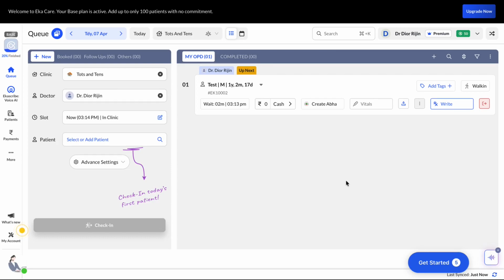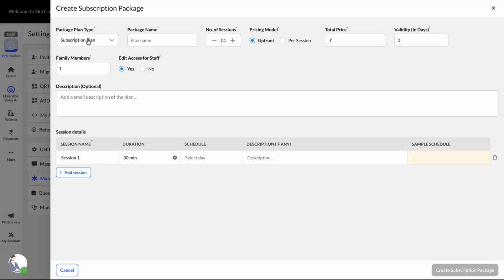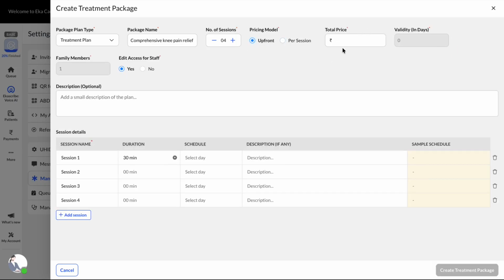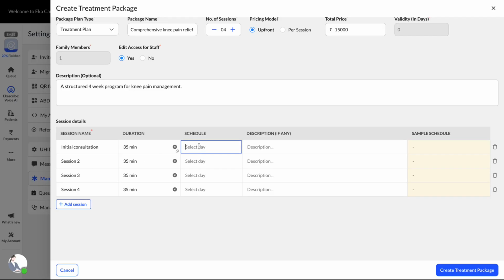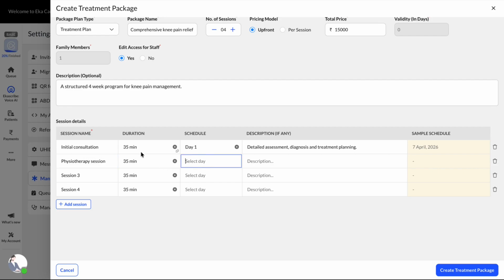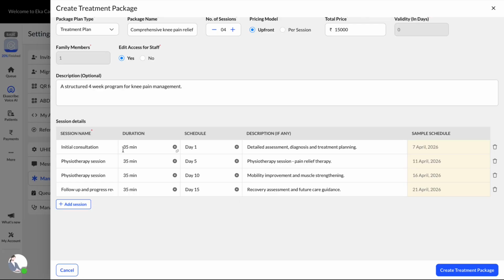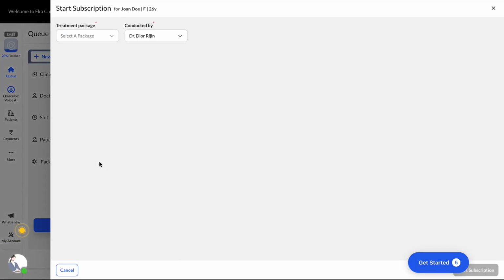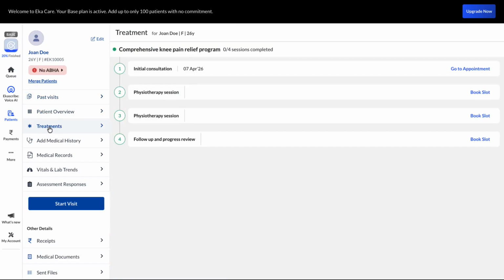How to create treatment packages in Eka EMR?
Learn how to create treatment packages step by step in this video.
This guide will help you understand what treatment packages are, how to set them up, and how they can make your practice more efficient and organized.